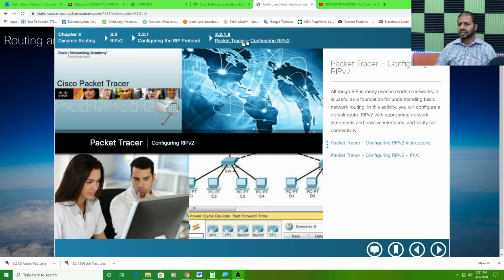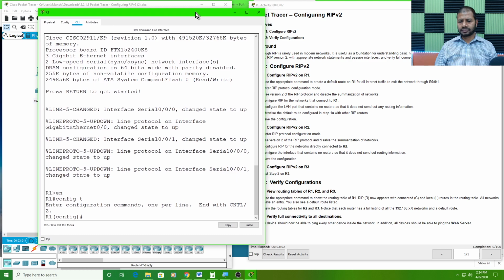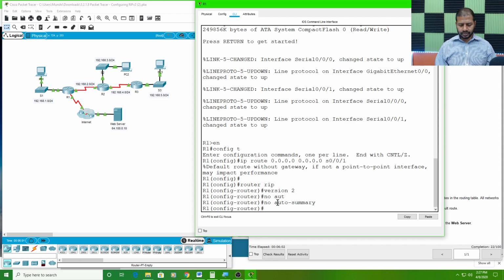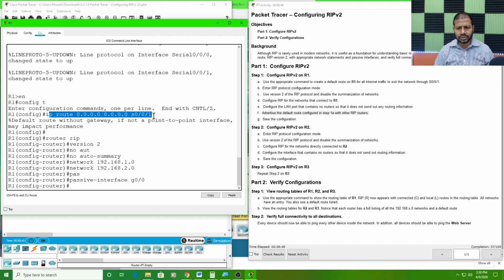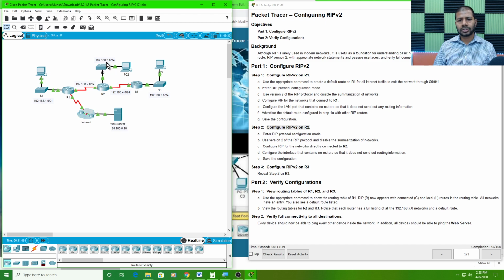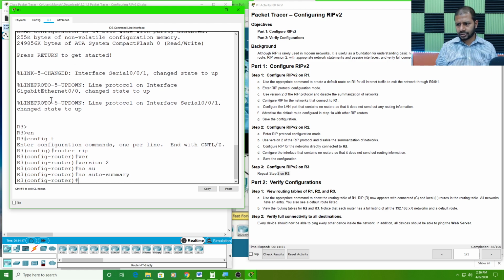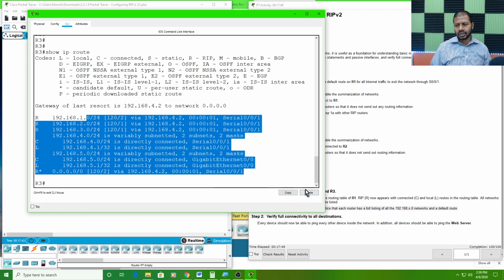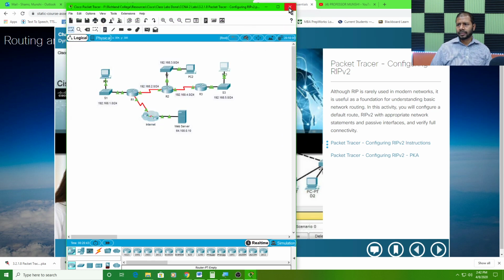Lab 3.2.1.8 Packet Tracer - Configuring RIPv2 - Professor Munshi Shams (CCNA 2)